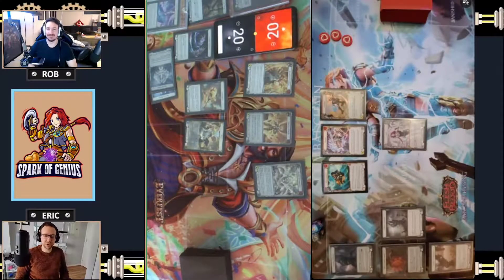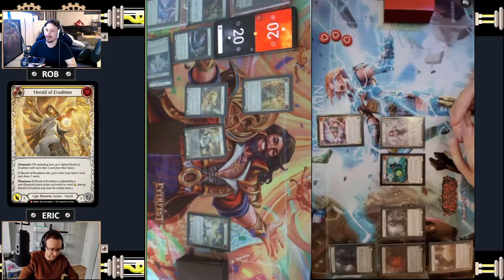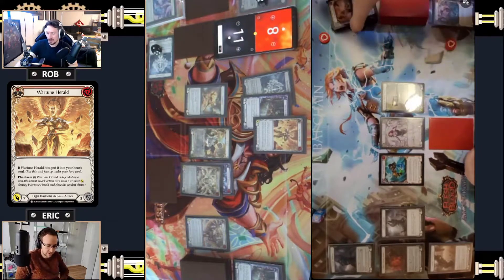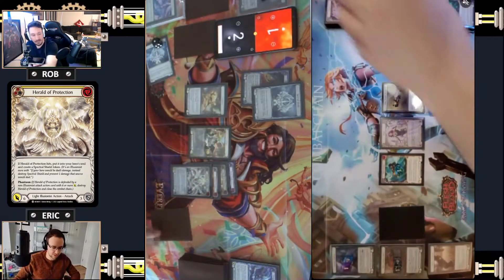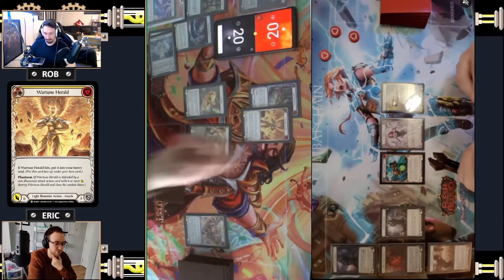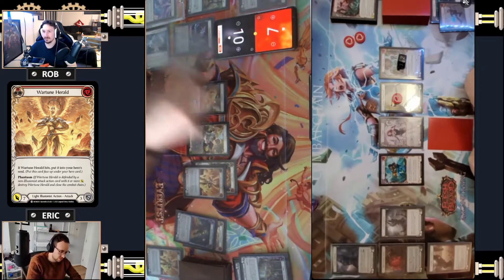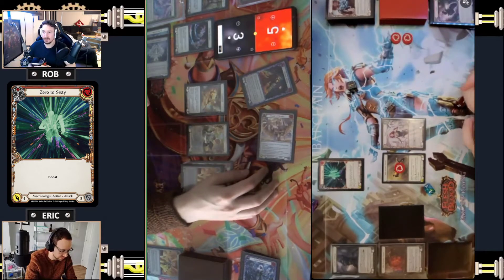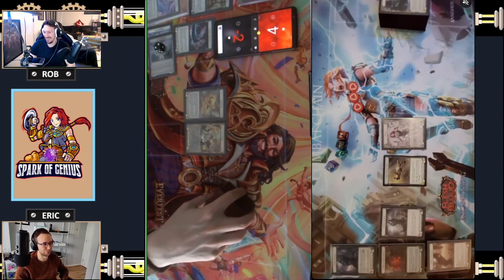EVERFEST Blitz Series BO3: Prism vs Dash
Hello everyone!

We have our last BO3 in blitz that we planned for the skirmish season, doesn't mean we are done with blitz but these are the matchups we wanted to showcase. Some interesting dark horse decks that you can bring to your week 3 and 4 skirmish if you want to put your opponents under pressure!

Follow our twitter for updates and to ask us or our guests questions @SparkofGeniusCA

Timestamps:
Intro 0:00
Game 1 5:45
Game 2 29:00
Post game 48:30